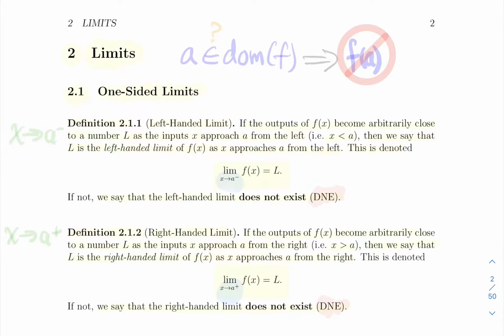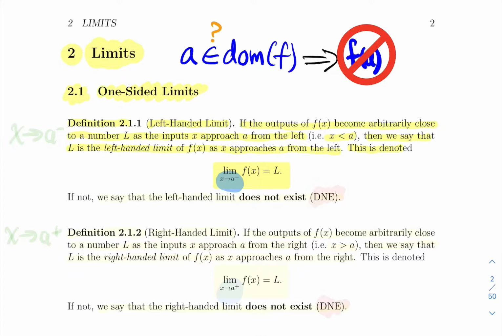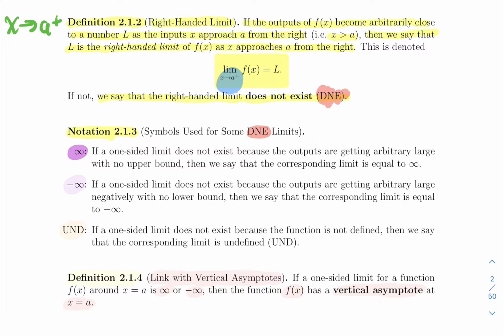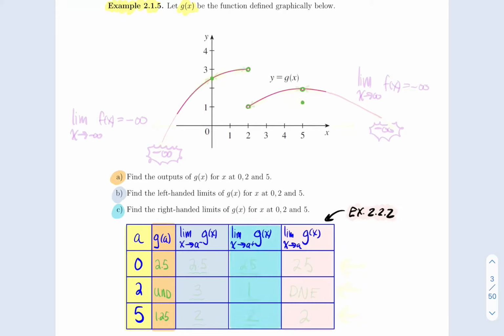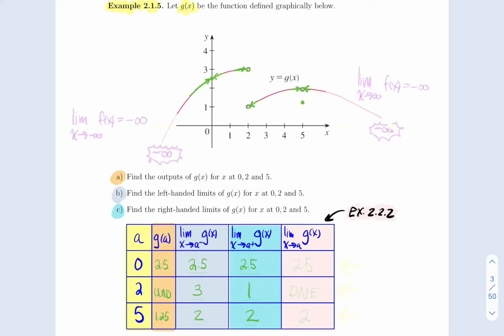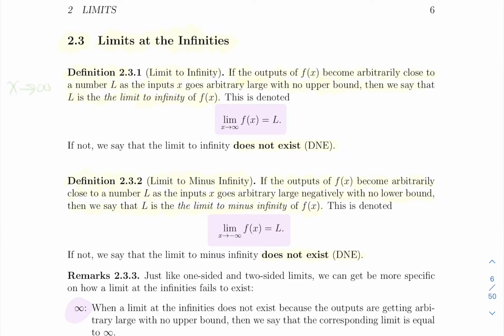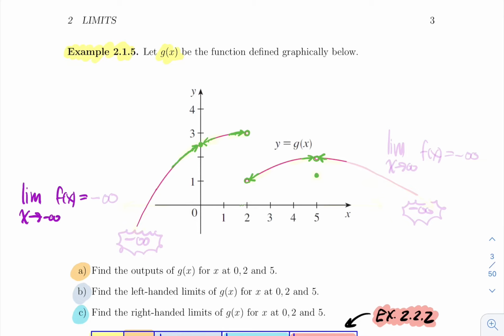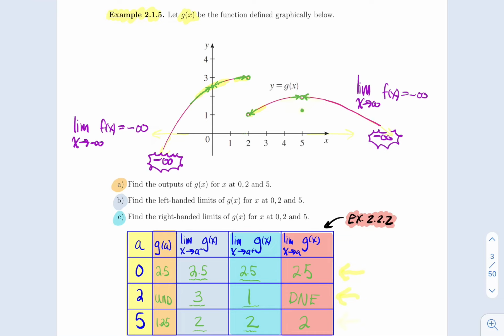ADM1305 - Sections 1.7, 1.8 and 1.9 (Part 1)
Left-hand limits, right-handed limits, two-sided limits, limits to infinity and limits to minus infinity.

Old title : Calculs I : Sections 2.1, 2.2 and 2.3 (Part 1)